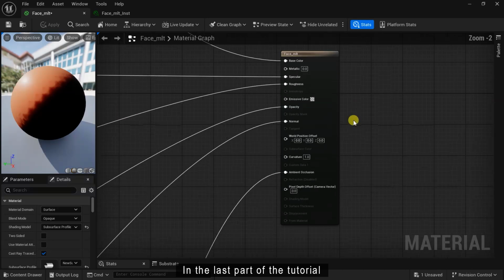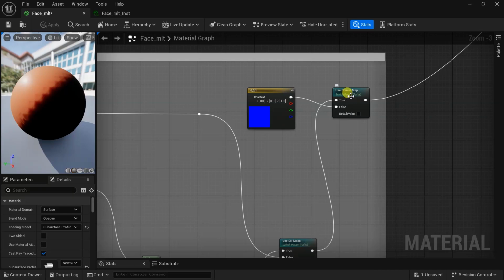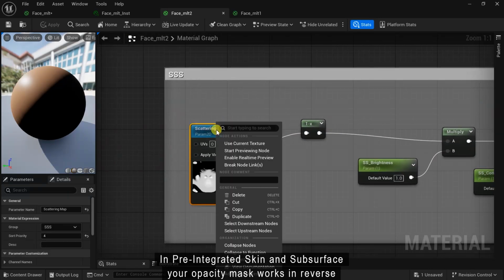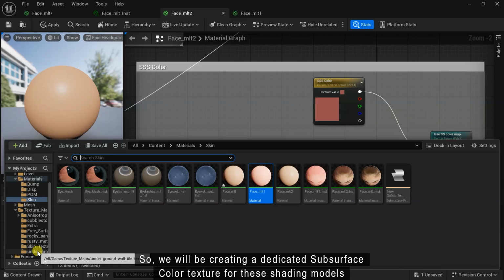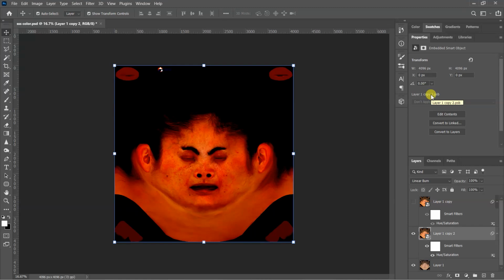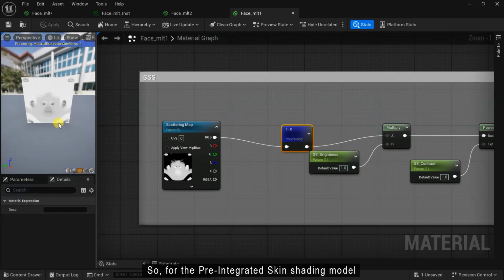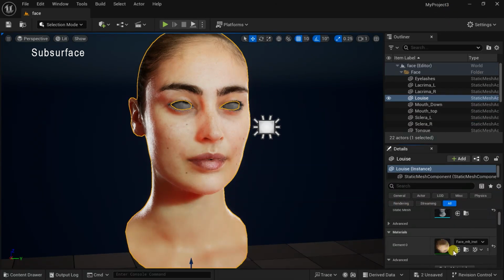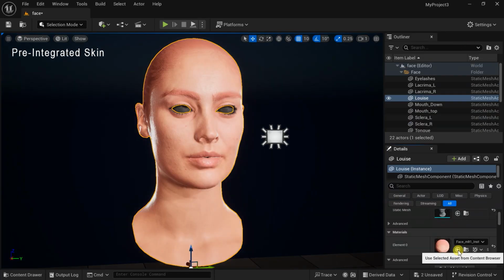Create Realistic Skin in Unreal Engine | Subsurface & Pre-Integrated Skin Guide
Learn how to create ultra-realistic skin shading in Unreal Engine 5.5 using the Pre-Integrated Skin and Subsurface shading models — the exact workflow used in modern AAA character pipelines.

In this tutorial, you’ll understand how to control them for different skin types, lighting conditions, and artistic styles.

🔧 What You'll Learn:
✔  How the Pre-Integrated Skin Shading Model works inside Unreal Engine
✔  How the Subsurface Shading Model works inside Unreal Engine
✔  Creating and using Subsurface Color maps in Photoshop
✔  Building a Subsurface Mask and inverting it with OneMinus

If you're serious about character shading in Unreal Engine, this tutorial will change your workflow.